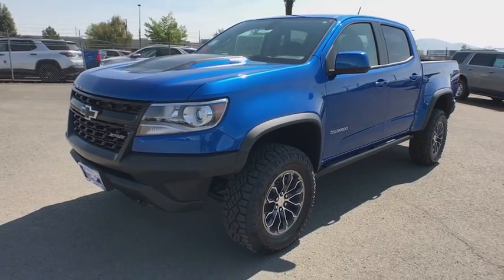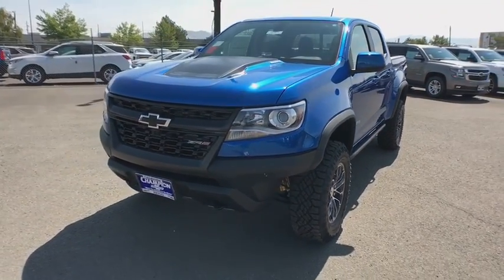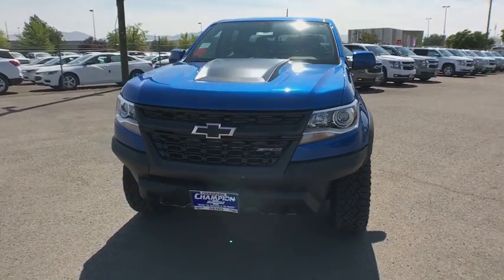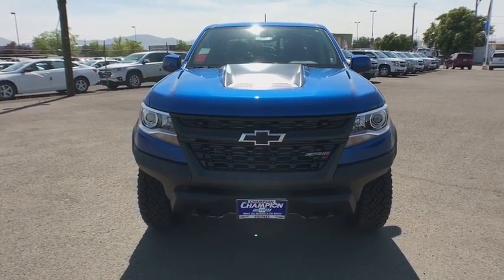2018 Chevrolet Colorado Carson City, Reno, Yerington, Northern Nevada, Elko, NV 18-1579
Kinetic Blue Metallic New 2018 Chevrolet Colorado available in Carson City, Nevada at Champion Chevrolet Reno. Servicing the Reno, Yerington, Northern Nevada, Elko, NV area.
2018 Chevrolet Colorado 4WD ZR2 - Stock#: 18-1579 - VIN#: 1GCPTEE18J1320442

You want it all, and the 2018 Chevrolet Colorado delivers. Offering three capable engines, including an available 3.6L V6 with best-in-class horsepower and the GM-exclusive Duramax 2.8L Turbo-Diesel engine. Plus, ingenious safety and technology features that help keep you protected and connected every mile of your adventure. Colorado is at home in any situation, with an exterior designed for functionality and a quiet, refined interior that combines comfort and convenience. Tailor your Colorado around your unique lifestyle with dozens of accessories, from bike carriers to utility racks. Whatever your passion, this midsize truck helps you pursue it. Colorado is one smart midsize truck, offering technology to keep you connected like available 4G LTE Wi-Fi and Chevrolet MyLink with a 7- or 8-in. diagonal color touch-screen display. A comprehensive package of innovative driver assist technologies use strategically located cameras to help warn you of potential risks on the road  or even in a parking lot.